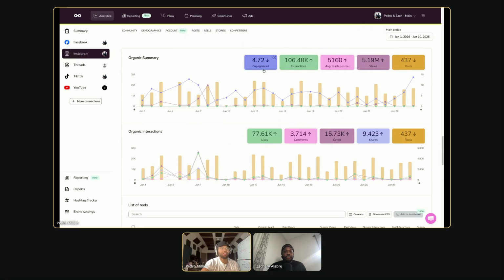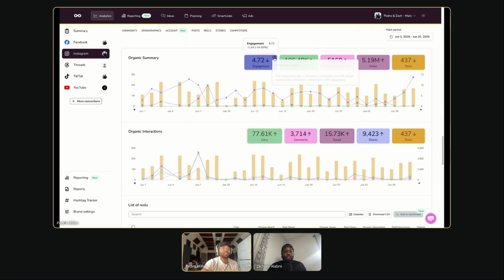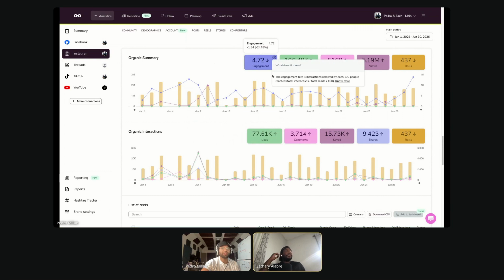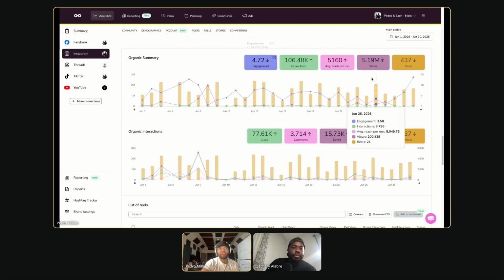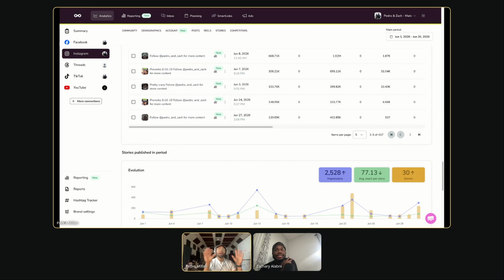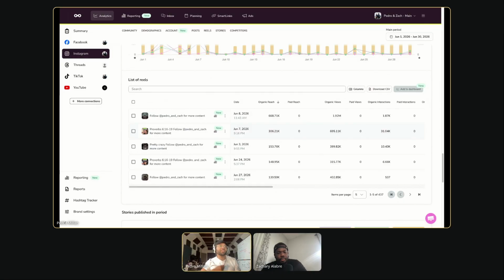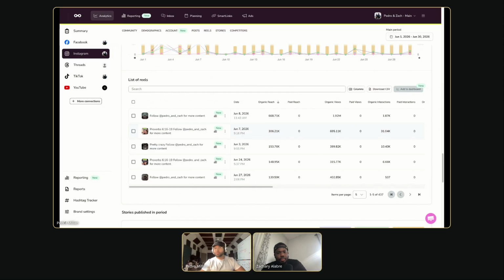How To Get Agency Clients From Instagram (IG Live Training)